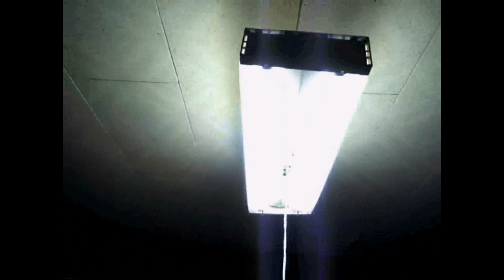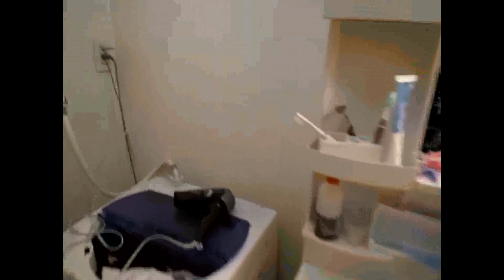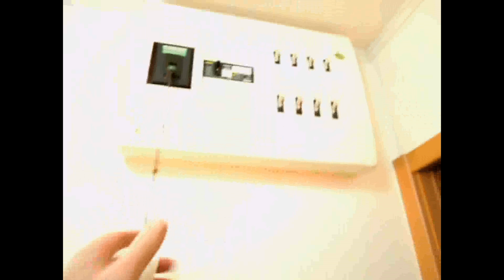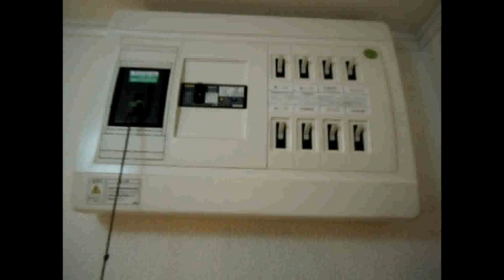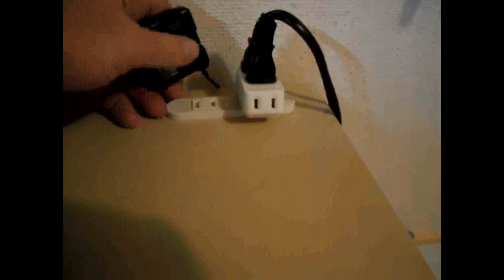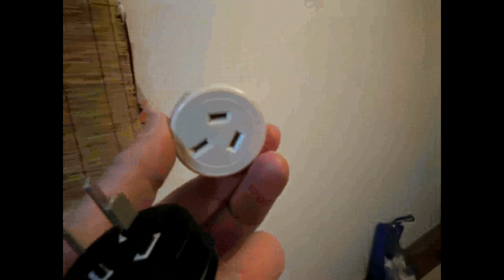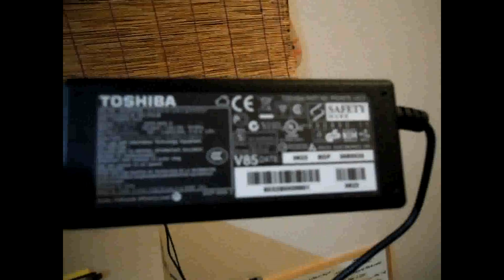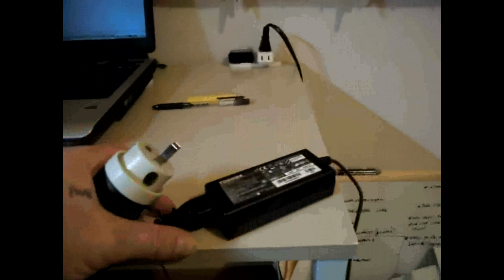Japan - How to #70 - Electrical Stuff !